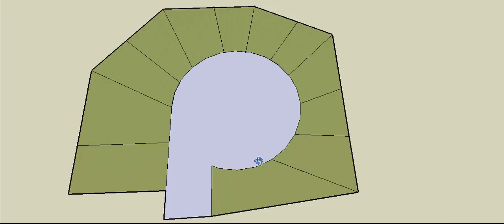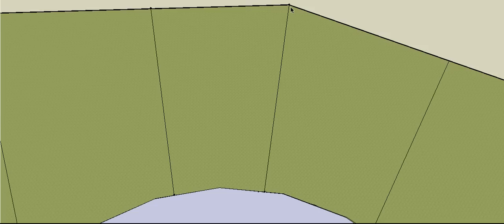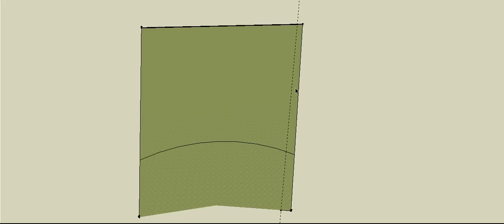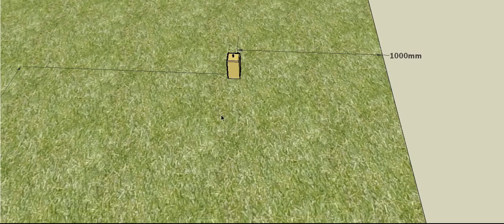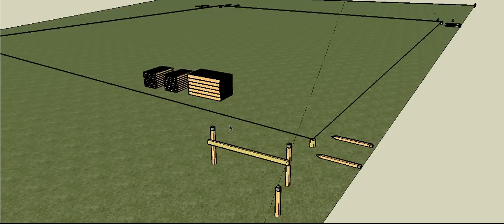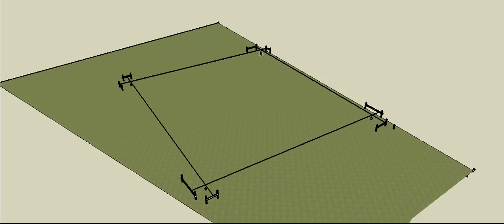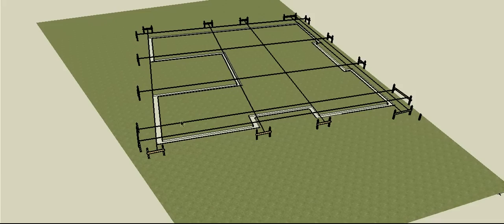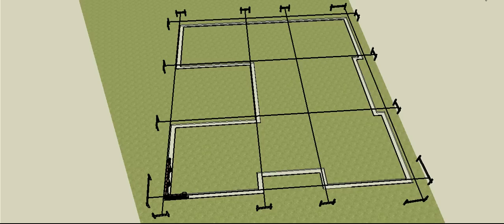Setting out a Building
This video shows how to go about setting out the position of a building on your block of land.

This is my second attempt at uploading this video the first one cut a couple of minutes off the end.